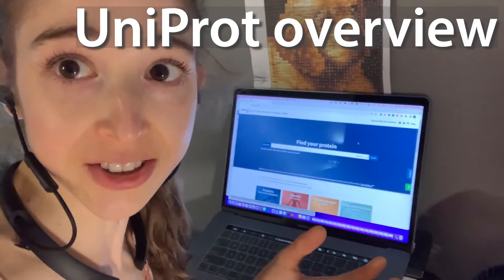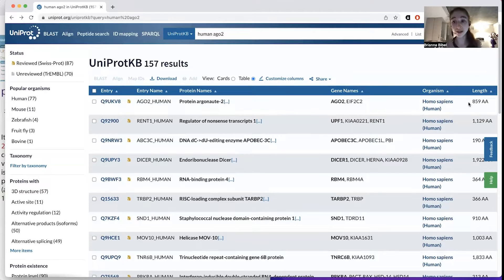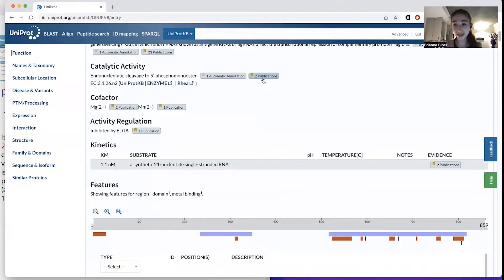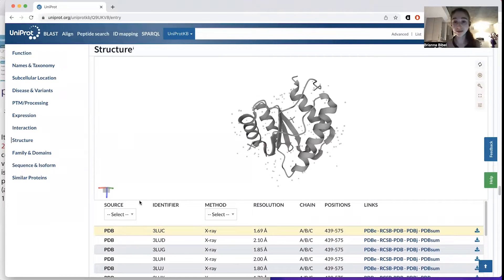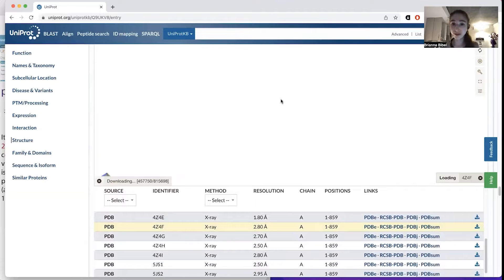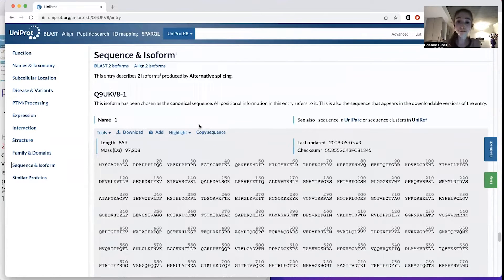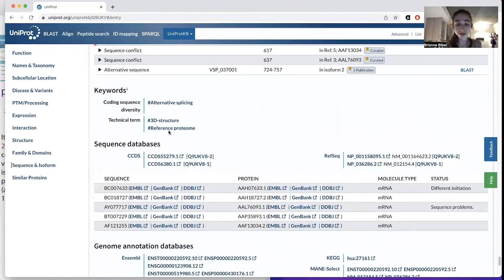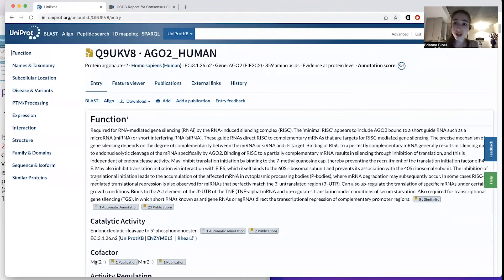UniProt Overview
With UniProt as a launchpad you can search for a protein of interest, get their sequences, align them, find similar ones, look at their domains & where else those domains occur, etc. You can do way way more but I’m going to focus on taking you through an entry, highlighting features, and then you should explore yourself! note: I tried to be quicker today but there’s just so much to say!

Here’s a link to UniProt, which has links to bazillions of things

And they have a whole tutorial if you want to know more

Some other tools I mentioned:

ExPasy ProtParam (this lets you calculate pI, molecular weight, extinction coefficient, & more)

more about other databases: blog ; YouTube